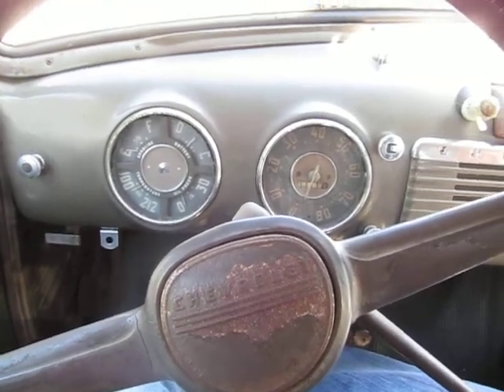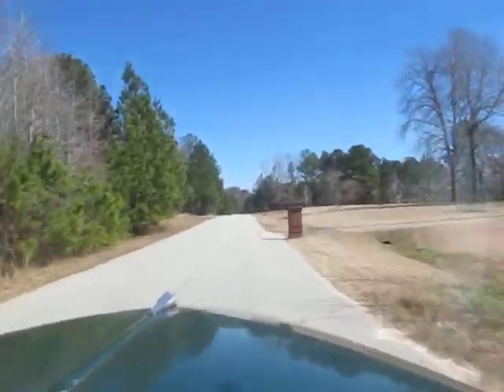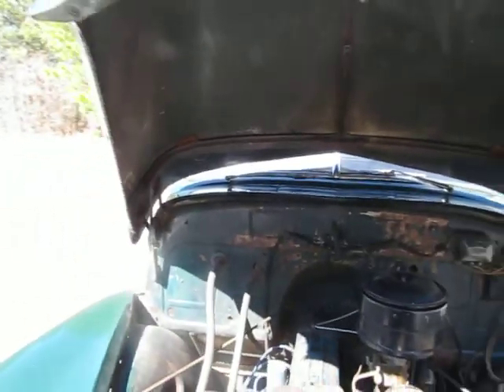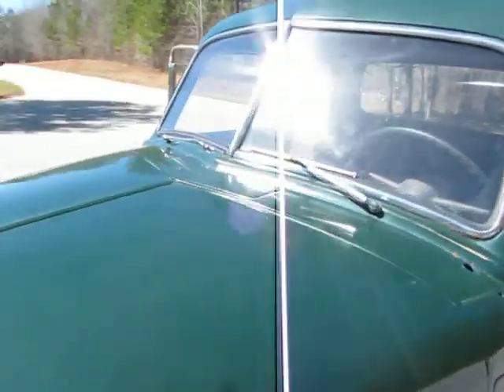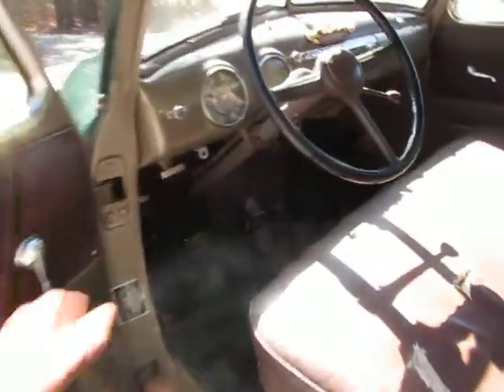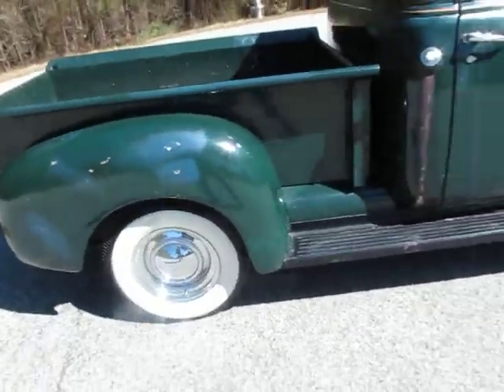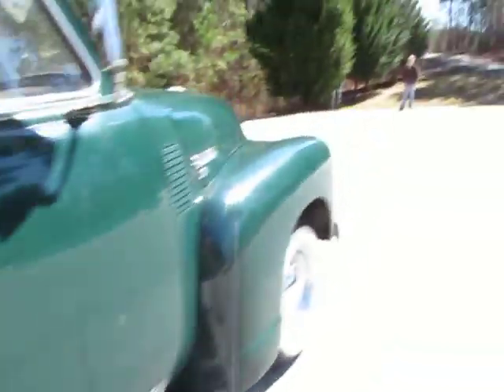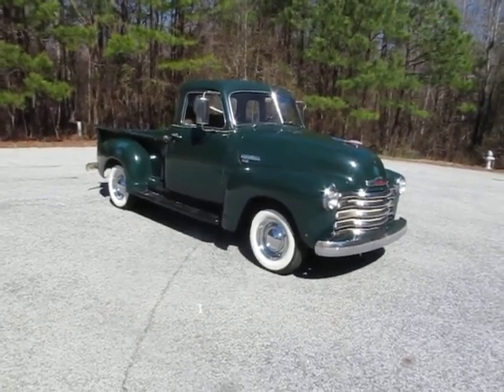1950 Chevrolet 3100